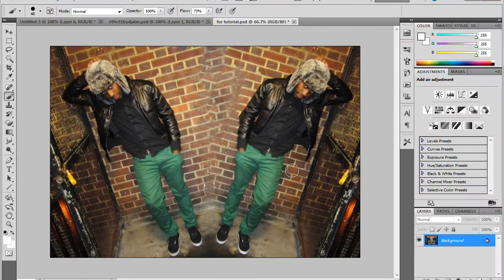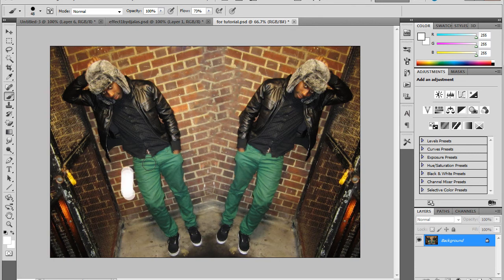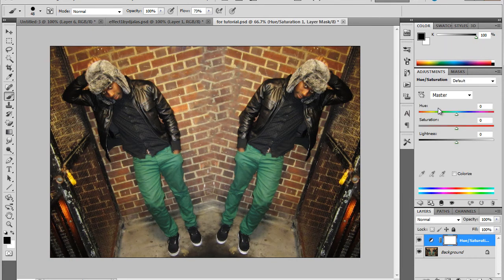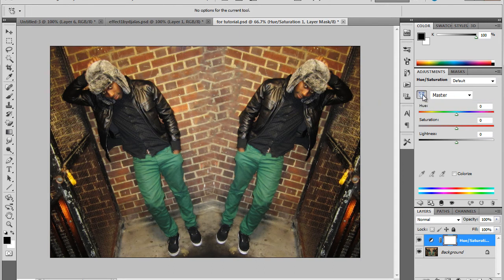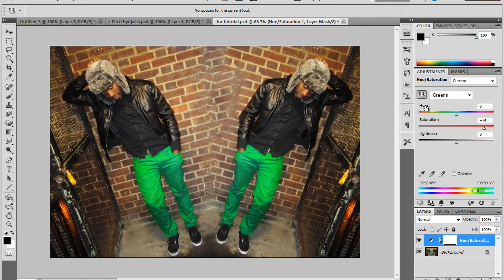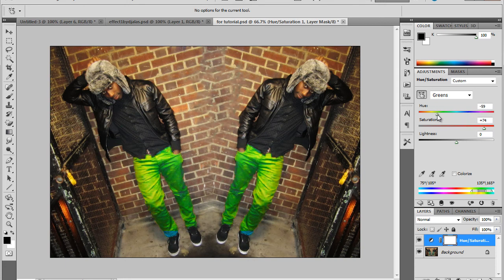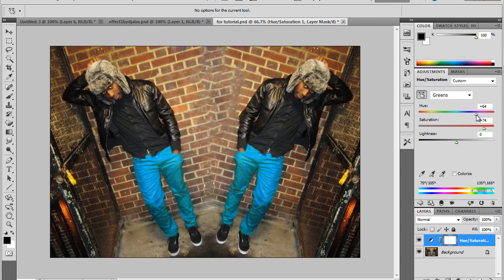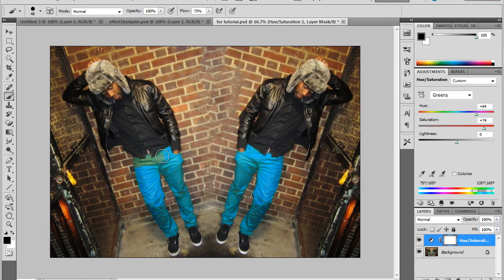IT Dreamz Projects | Photoshop CS5 : Quick tip to change color without using quick selection tool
This is the fastedt way to change color of anything, clothes, background etc...
My website is under construction and will be live soon.
For more info please send a message